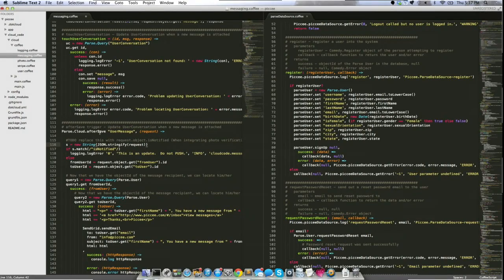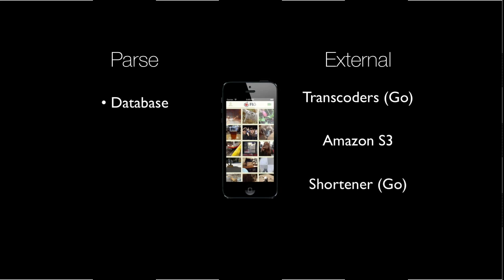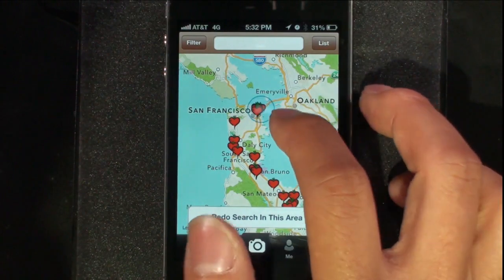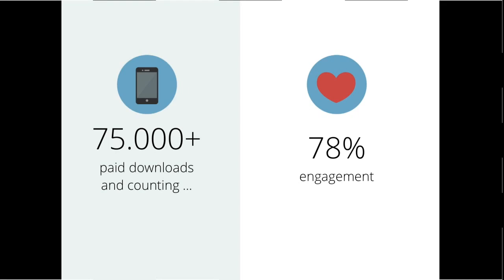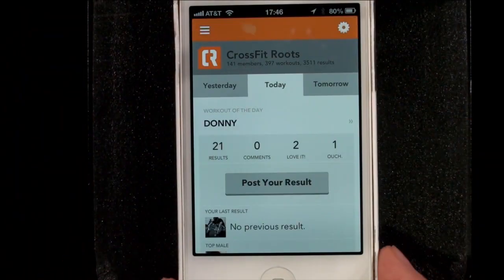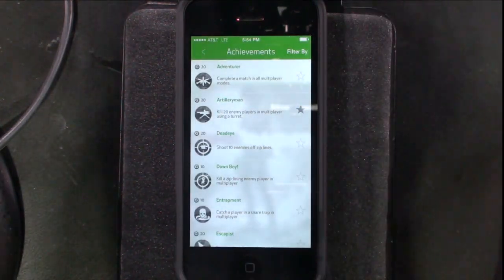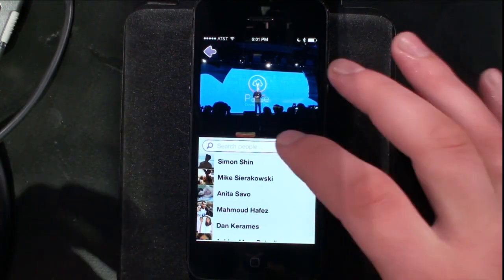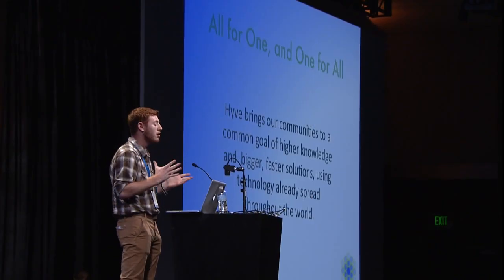Developer Show and Tell - Parse Developer Day 2013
View the video from Developer Show and Tell at Parse Developer Day on September 5th, 2013 and see what other developers are building on Parse. Speakers include: Bob Wall with Piccee Nick O'Neill with Fig Rishi Gupta with Solitaire vs. Blackjack Jove Kuang with Radish Alejandro Azuola with Costa Rica Idioms Jon Thompson with AidSync, Drew Larson with SugarWOD Jeremy Blaker with 9001G Shane Wey and Jason Lew with Melt David Keegan with Sesame (playsesame.com), Alex Koren with Hyve, Nykelle Schlofman with 4 Snaps on behalf of Michael Sayman, and